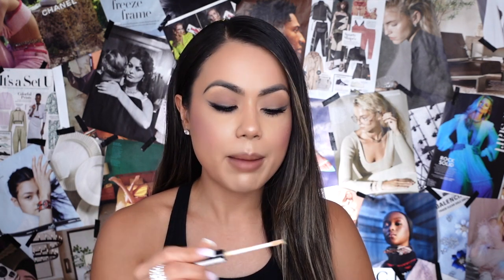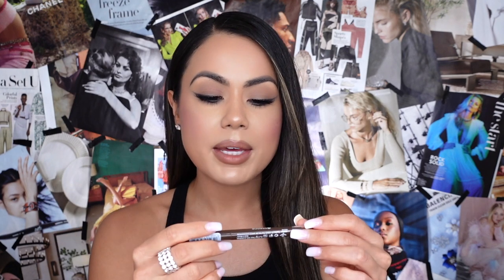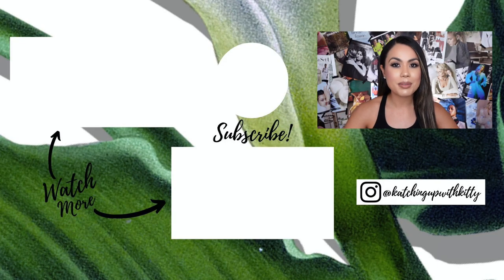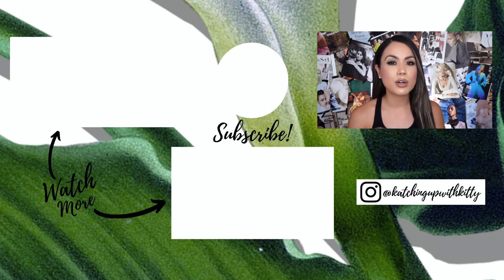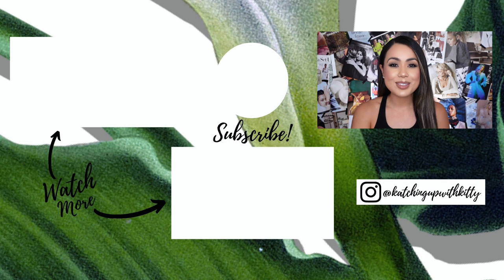August 2021 Monthly Fave and Fails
I post videos weekly, Tuesday, Thursday, Saturday, and Sunday at 9 am PST. Linked down below are all products covered in today's Fave and Fails.

Stay Safe,
Kit Kat

Product Used:
*CoverGirl Easy Breezy Brow All Day Brown Ink - Rich Brown
*PYT Beauty Baby Got Base Eye Primer
*L.A. Girl Tinted Foundation - Tawny
*Milani Color Fetish Matte - The Nudes Collection
*Milani Make It Last Setting Spray Prime + Correct + Set
*Tarte Amazonian Clay 16-Hour Full Coverage Foundation - 36N Medium Tan Neutral
*Juvia's Place I Prep, I Prime - Shade 2
*Benefit Cosmetics Fouroscope Earth Angel Bronze, Blush & Highlight Palette
*Too Faced Super Fine Brow Detailer Pencil - Medium Brown
*NYX Professional Makeup Ultimate Shadow & Liner Vegan Eye Primer - Medium
*Melt Cosmetics Noods Noods Noods Ultra-Matte Lipstick - Zaddy
*Essence Baby Got Brow! Eyebrow Pencil - Brunette
*ONE/SIZE by Patrick Starrr BrowKiki Micro Brow Defining Pencil - Medium Brown
*ONE/SIZE by Patrick Starrr BrowKiki Nourishing Clear Brow Gel

*Estée Lauder Double Wear Sheer Long Wear Foundation SPF 19 Oily Skin 8 Hour Wear Test Review

Winky Lux - KITTY20
Duvolloe Radiance Spin-Care System - KRODRIGUEZ70

Lip Combo Worn in Today's Video:
*NYX Professional Makeup Slim Lip Pencil Creamy Long-Lasting Lip Liner - Nude Truffle
*Buxom Full Force Plumping Lipstick - Dreamboat